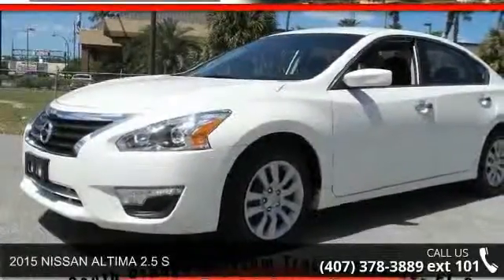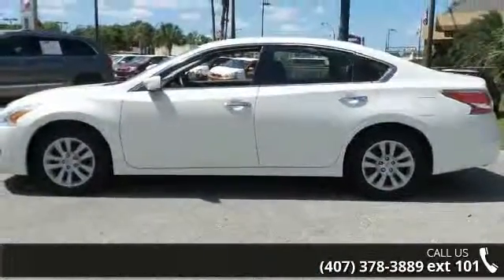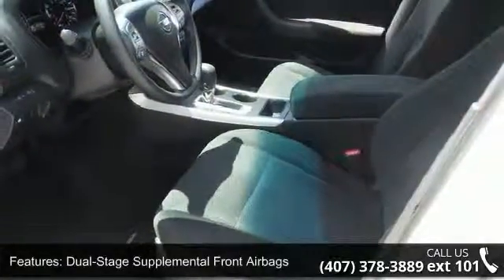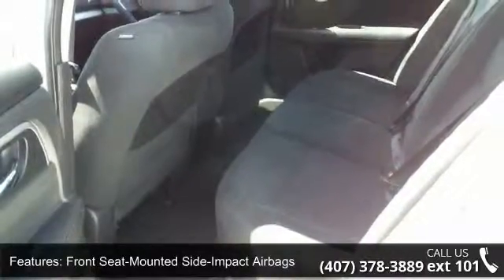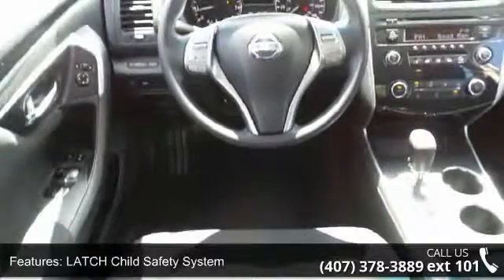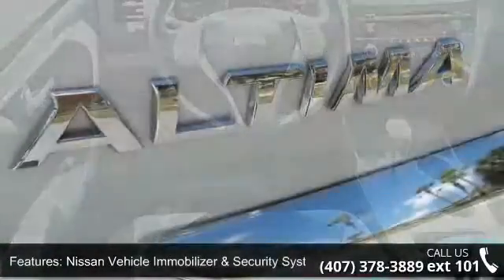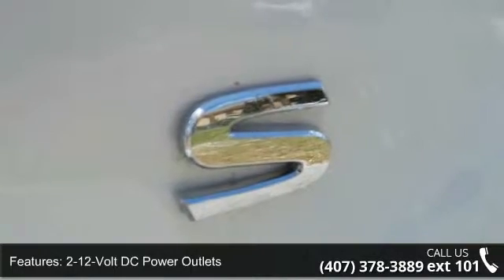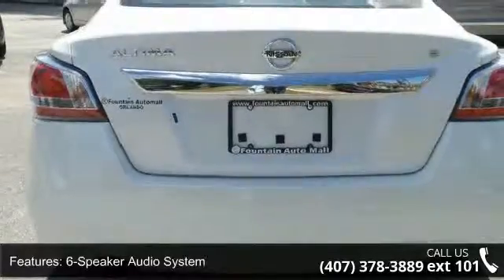2015 NISSAN ALTIMA 2.5 S - Fountain Auto Mall - Orlando, ...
CVT with Xtronic. Don't let the miles fool you! Get yourself in here! This charming 2015 Nissan Altima is the rare family vehicle you are looking for. This car will allow you to dominate the road with style and get terrific fuel economy while you're at it. Kelley Blue Book's KBB.com named the Altima one of the '10 Most Comfortable Cars Under $30,000.' Fountain Auto Mall is proud to be the premier Auto group in Orlando, Florida. We strive to make your experience with Fountain Auto Mall a great one. Once you're here, you'll know you've come to the right place.